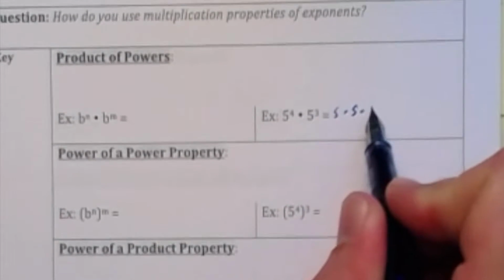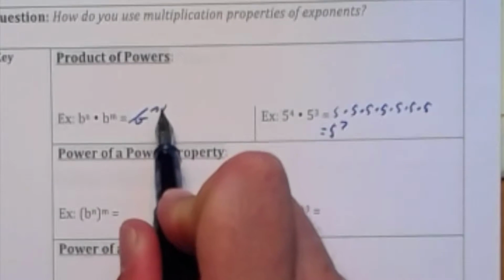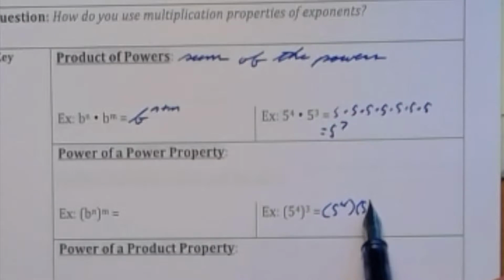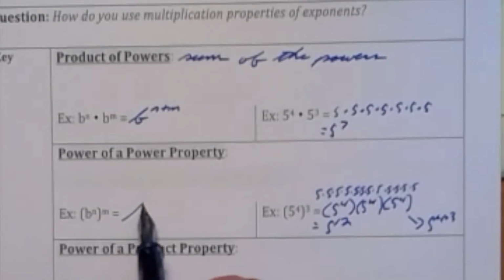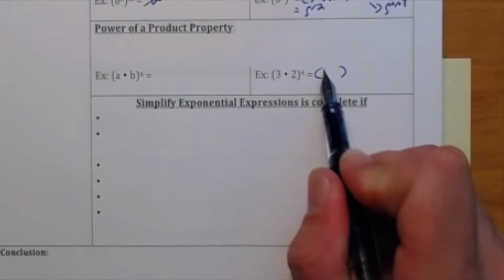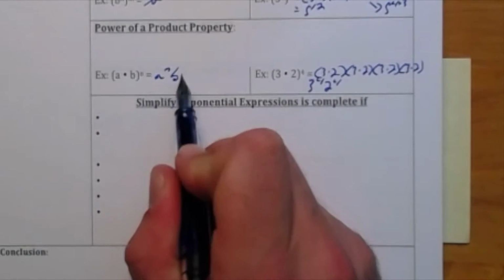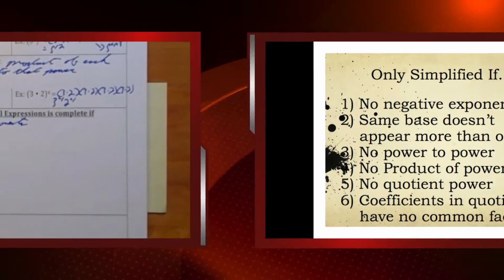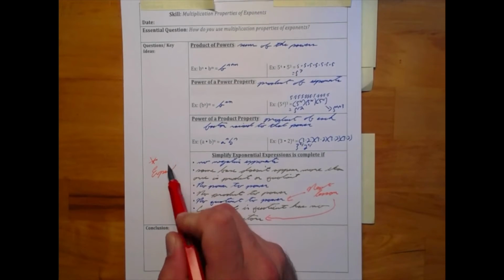Multiply Exponents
Add exponents when multiplying powers, multiply exponents when raising a power to a power or raising a product to a power.